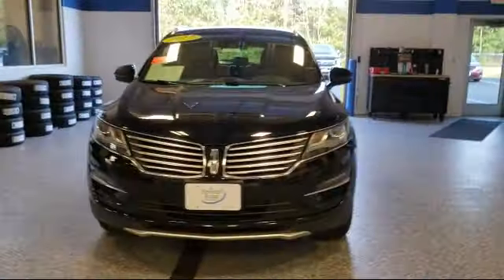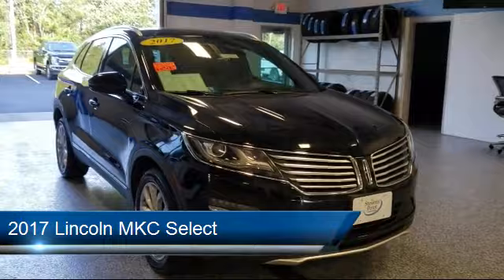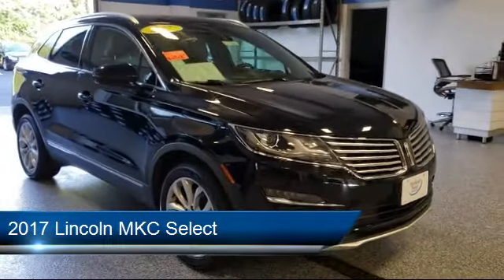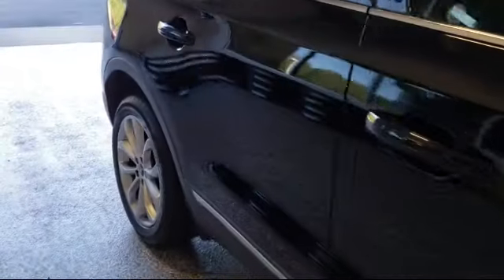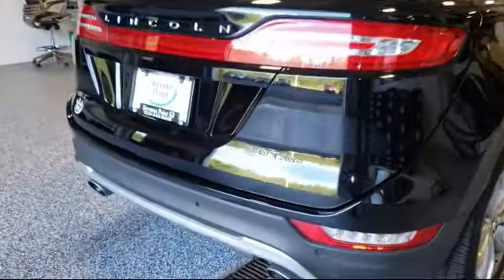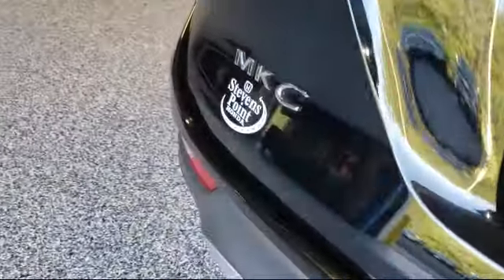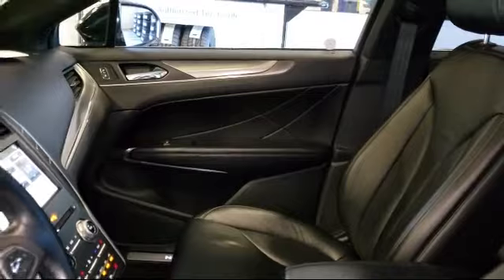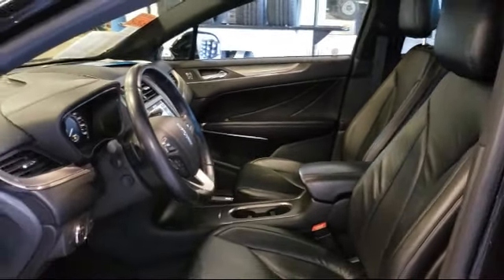2017 Lincoln MKC Select Stevens point Wisconsin Rapids Waupaca Schofield Marshvield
2017 Lincoln MKC Select Stock Number: P7442 Vin:5LMCJ2D95HUL13332.

Stevens Point Honda
3700 N Point Dr